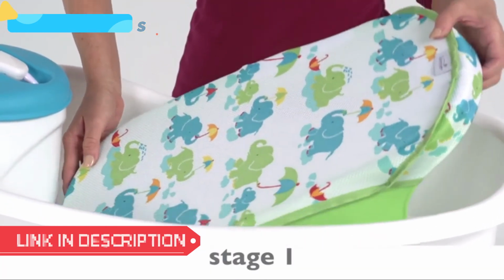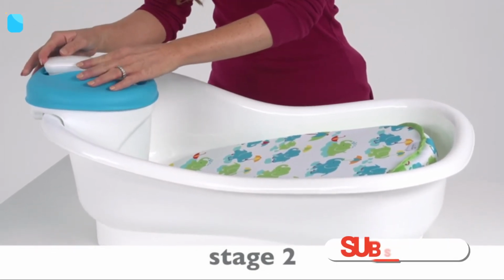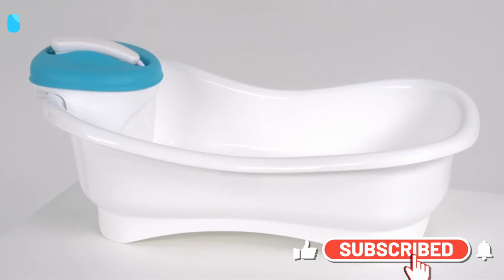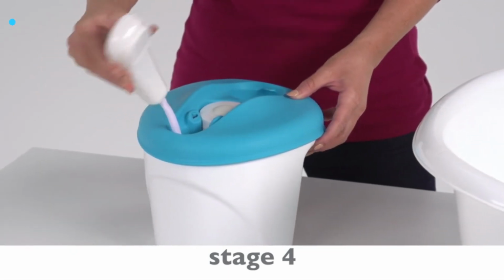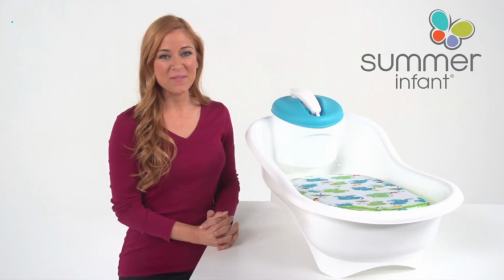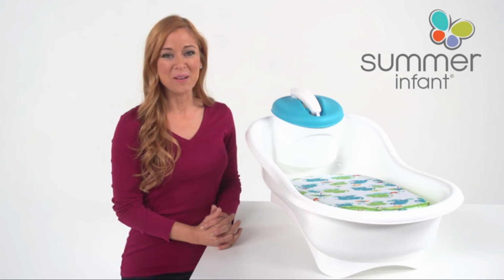Best Baby Bathtubs 2020 [Newborn Baby Bathtub Reviews]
★ ★ ★ Best Baby Bathtubs 2020 [Newborn Baby Bathtub Reviews] :★ ★ ★   ►US  LINK:
1.Fisher-Price 4-in-1 Sling 'n Seat Tub
2.Snug Bug Gear Baby Bath Flower Sink Insert
3.Skip Hop Baby Bath Tub
4.Munchkin Sit and Soak Baby Bath Tub, 0-12 Months
5.Summer Infant Newborn to Toddler Bath Center

★Best Amazon Today's Deals
★Try Audible and Get Two Free Audiobooks